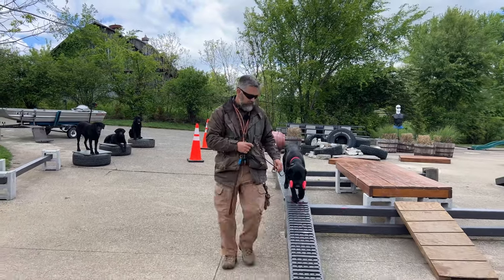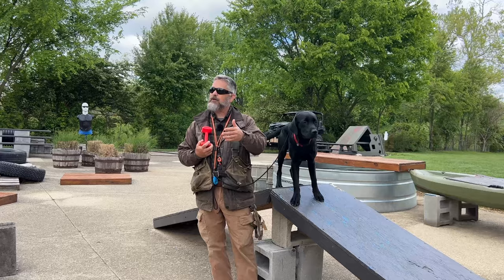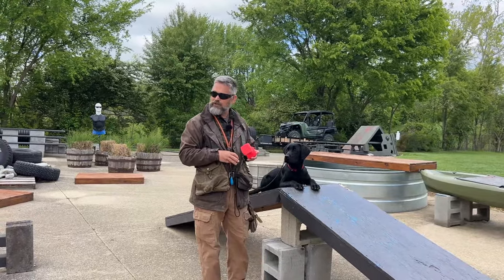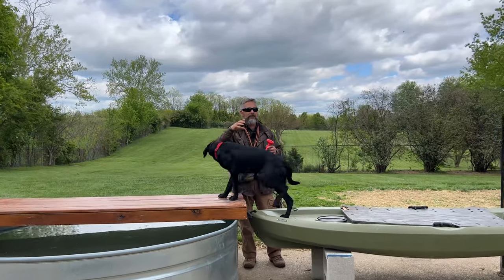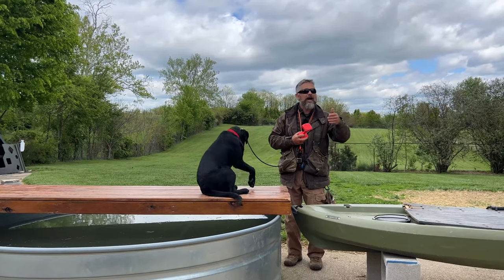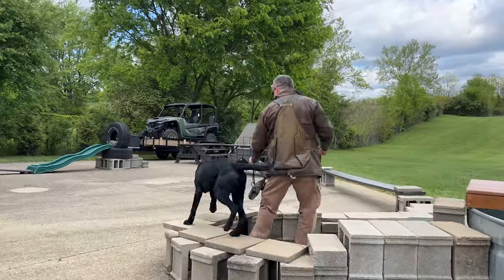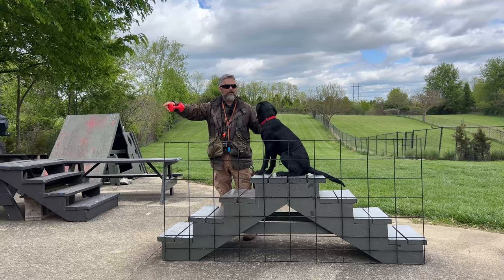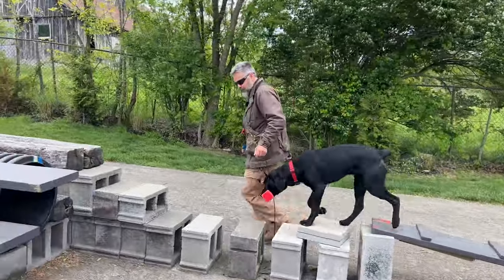Labrador Retriever Training - Teach Your Puppy To Hold Lesson Excerpt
Here's a quick lesson excerpt from a Labrador Retriever training session where Uncle Stonnie is teaching Hold via pattern overlayment and the inductive retrieve.